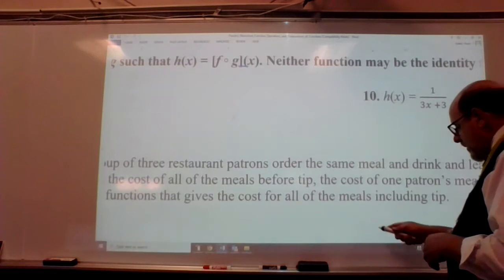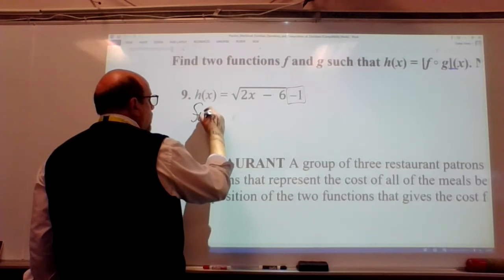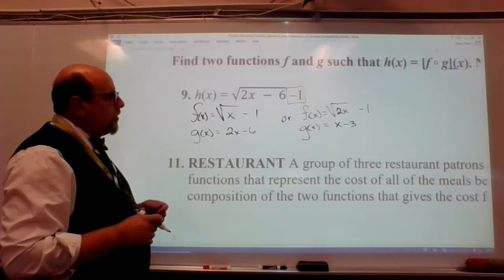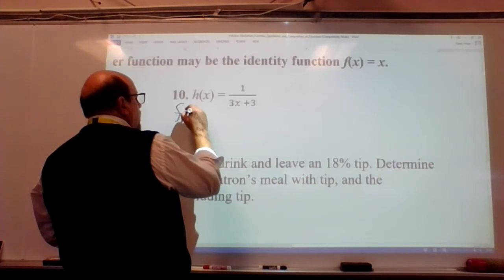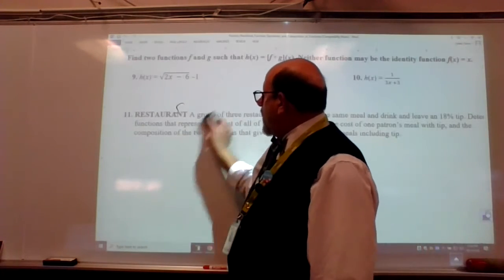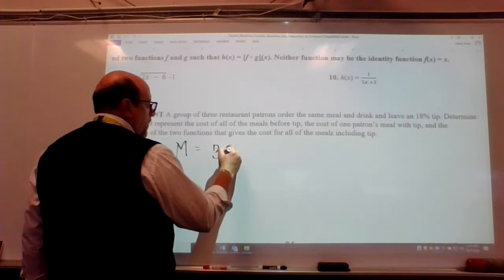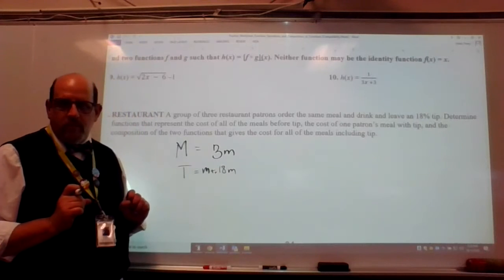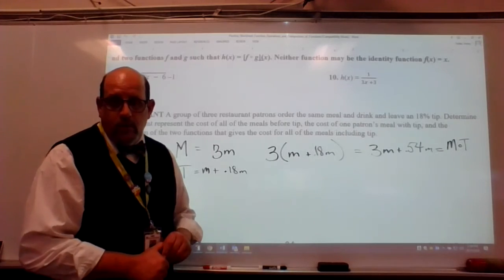Decomposition of Functions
Decomposition